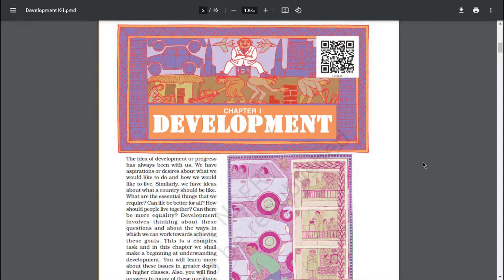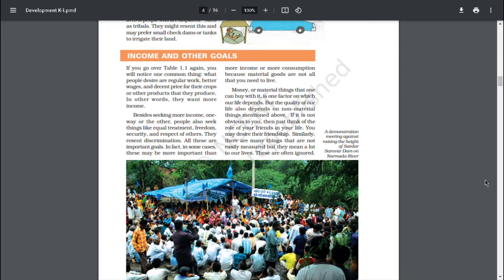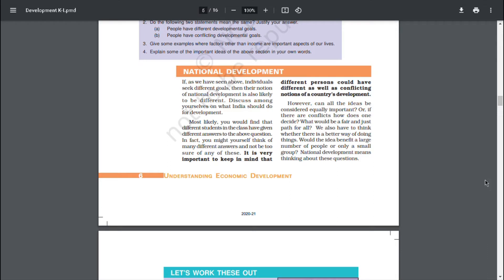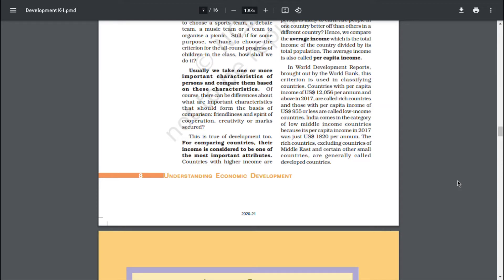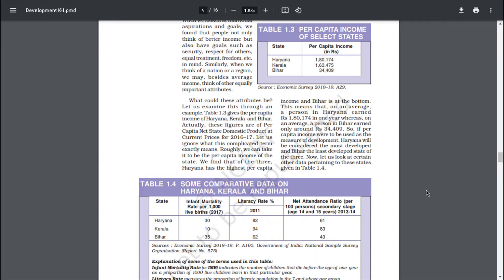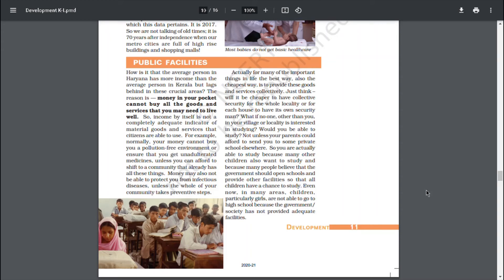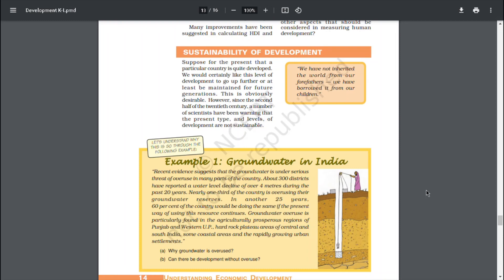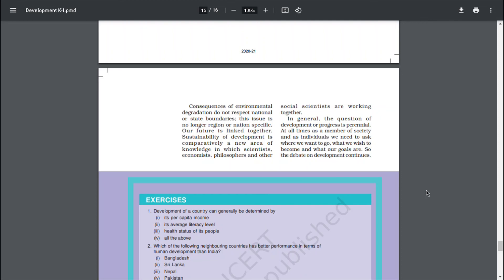DEVELOPMENT AUDIOBOOK | CLASS 10 AUDIOBOOKS | SOCIAL SCIENCE | ECONOMICS CHAPTER 1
Development audiobook class 10

IT MOTIVATES ME A LOT!

Tip- Watch the video at 2X speed to finish it under 15 minutes

Development,
Development Economics,
Development audiobook,
class 10,
class 10 ch1,
class 10 Economics ch1,
class 10 NCERT,
class 10 NCERT audiobook,
class 10 economics ,
class 10 history audiobook,
class 10 economics audiobook,
Development class 10 economics cbse,
Development ncert economics chapter 3,
chapter 1 economics eco,
CBSE class 10 economics.,
Economics audiobook,
Chapter  audiobook,
Economics class 10 audiobook,
Audiobooks in English,
CBSE audiobook,
NCERT audiobook,
NCERT audiobook in english,
History Audiobook in english,
Political Science audiobook,
Economics audiobook,